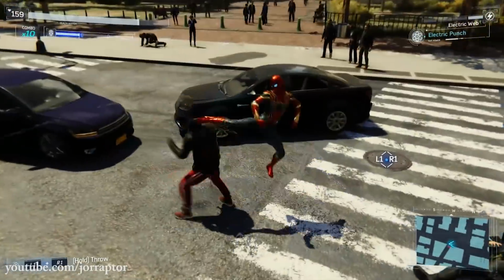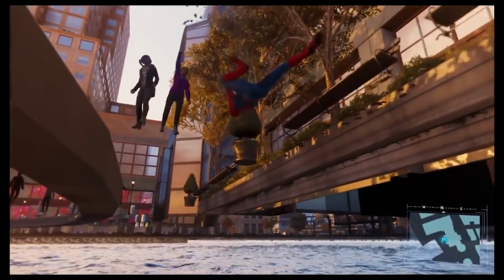Spider Man PS4 Secrets - Going Over The Bridge & Under The City (Spiderman PS4 Secrets)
Spider Man PS4 Secrets (Spiderman PS4 Secrets) going over the bridge! Spider Man PS4 Secret (Spiderman PS4 secret)

More Spider-Man PS4 content:
Spider Man PS4 Level Up BEYOND THE MAX LEVEL, Amazing Fast Tactic (Spiderman PS4 Tips And Tricks)

Spider Man PS4 Update 1.05 OUT NOW + Small Update On New Game Plus & More (Spiderman PS4 Update 1.05

Spider Man PS4 Tips And Tricks - Gadgets Can Make You UNTOUCHABLE (Spiderman PS4 Tips And Tricks):

Spider Man PS4 Suits - ALL SECRET PHOTO LOCATIONS To Get Secret Esu Suit (Spiderman PS4 Suits)

Spider Man PS4 HUGE DAY ONE UPDATE Adds New Suit + New DLC Suit REVEALED (Spiderman PS4 Update 1.04)

Spider Man PS4 Best Skills TO GET AS SOON AS POSSIBLE (Spider Man PS4 Best Skills)

Spider Man PS4 Review After 100% (Story Spoiler Free) & New Game Plus Coming (Spiderman PS4 Review

Spider Man PS4 DLC Trailer Shows Main Villain, But Released Too Early? (Marvels Spiderman PS4 DLC)

Spider Man PS4 Gameplay - HOW TO PREPARE For Launch & What You Need To Know (Spiderman PS4 Gameplay)

New Spider Man PS4 Trailer Shows BIG DIFFERENCE, New Punk Suit Shot & More! (Spiderman PS4 Gameplay)

Spider Man PS4 Gameplay HAS SPECIAL CHALLENGES That Reward Good Players & More Info (Spider Man PS4)

Spider Man PS4 New Suits & Suit Powers, Max Level, NEW GAMEPLAY & Way More! (Marvels Spiderman PS4)

Spider Man PS4 New Suit With Ability REVEALED, New Trailer & Way More News (Marvels Spiderman PS4)

Spider Man PS4 News Pre order Suits HARD TO UNLOCK, Potential New Trailer Date & More (Spiderman PS4)

Spider Man PS4 News WHERE TO GET UPGRADES, New Suit Details & More (Spiderman PS4 - Spider-Man PS4)

Spider Man PS4 News: This Is When We See A New Suit, Endgame Info & More! (Spiderman PS4 Gameplay)